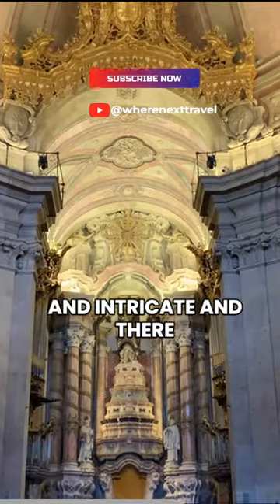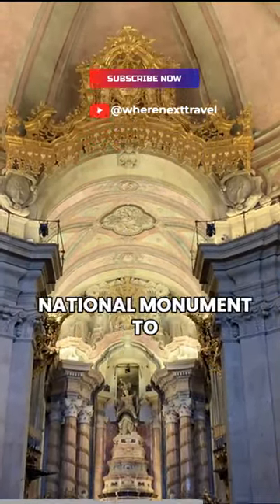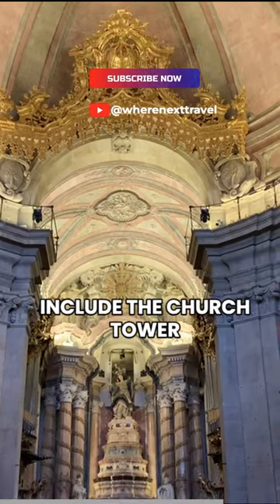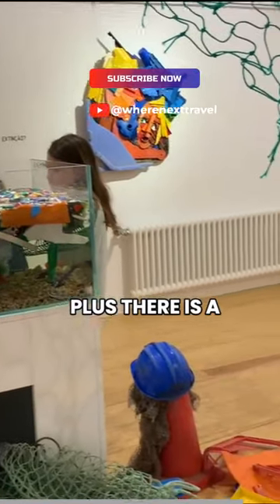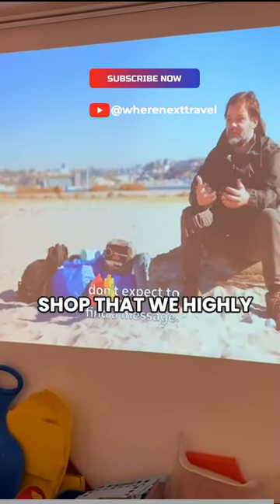Discover ClerigosChurch and ClerigosTower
Discover Porto's skyline gem - Clérigos Church and Tower! Built in the 1700s, the 249ft tower offers breathtaking city views after climbing 225 steps. Explore the grand church, museum, and enjoy the onsite gift shop. Join us on this enchanting journey! 🏰